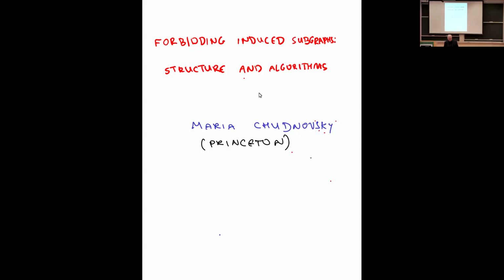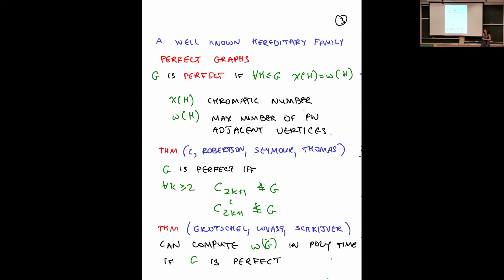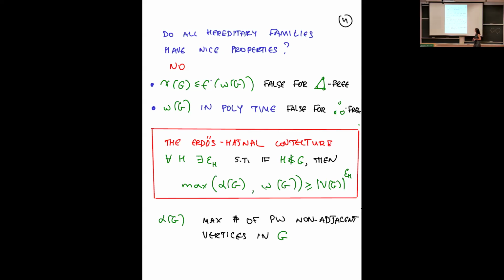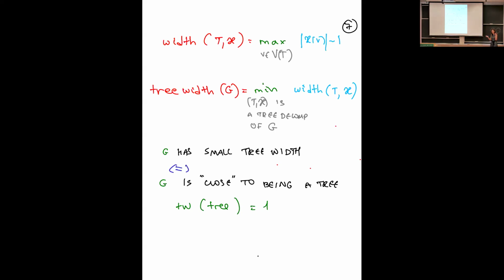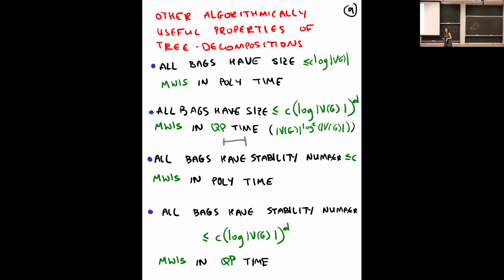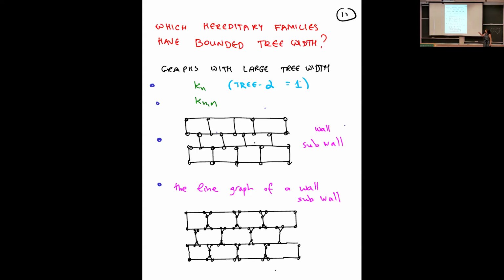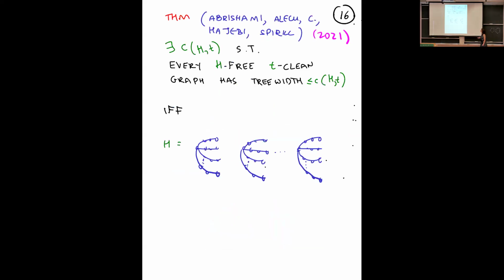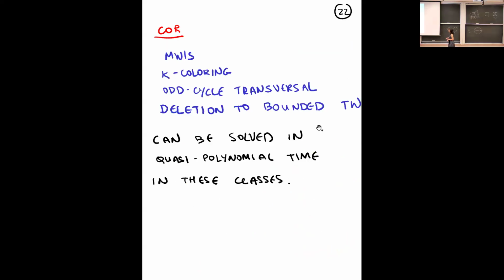Forbidding induced subgraphs: structure and algorithms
Speaker: Maria Chudnovsky, Princeton University
Friday, August 16th, 2024